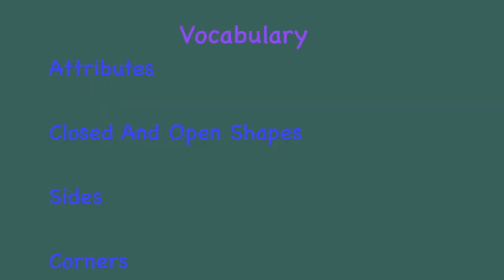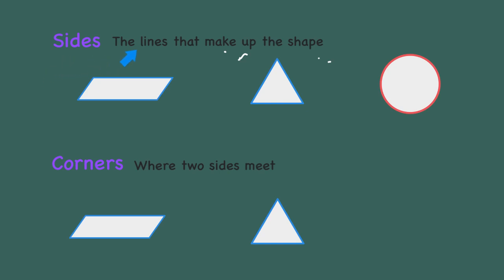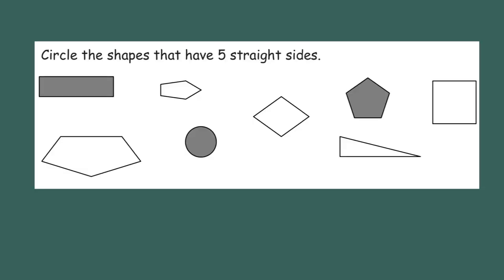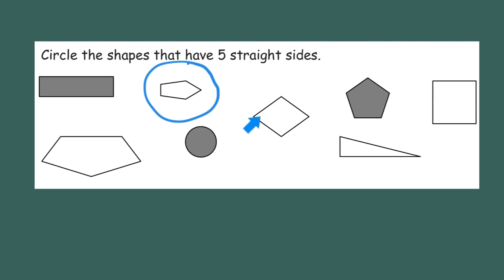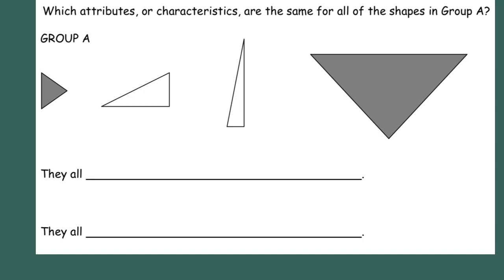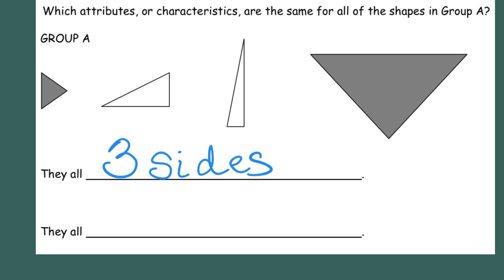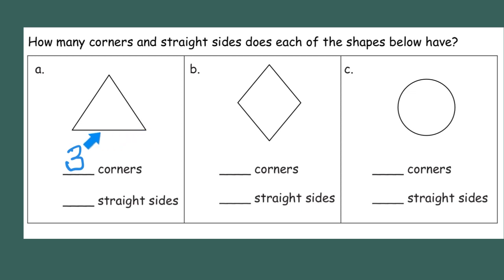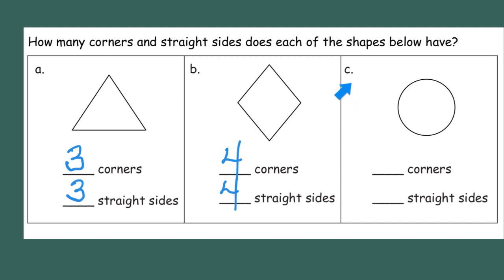Math Cast March 2021